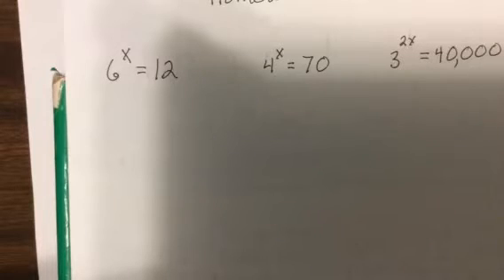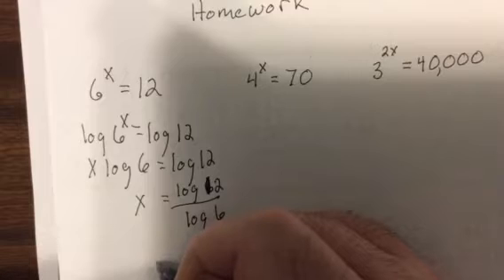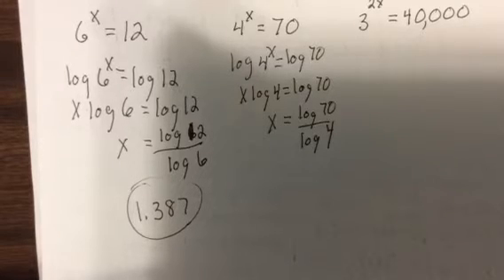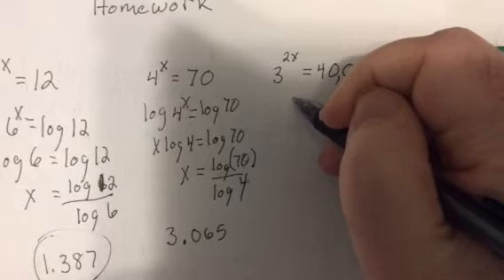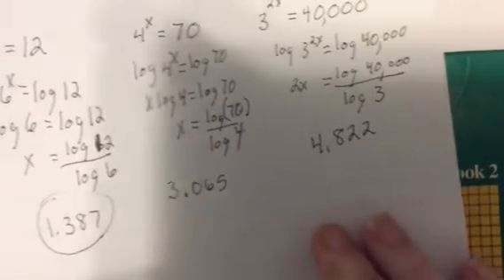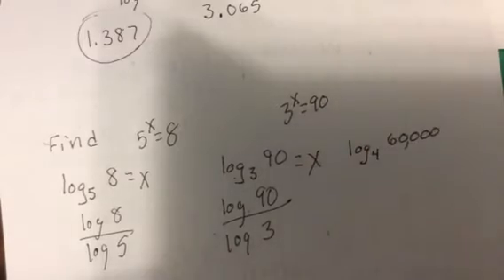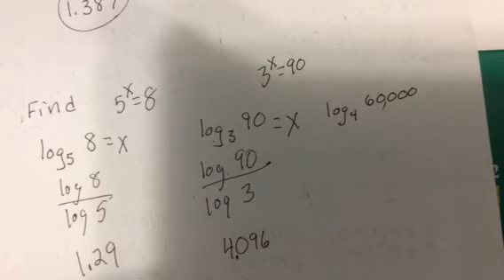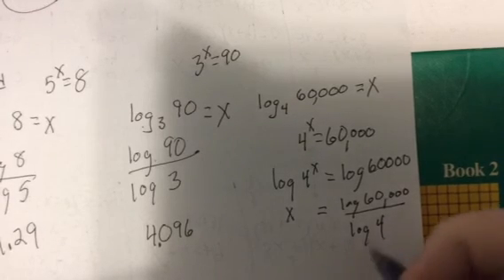Ha Thursday March 26